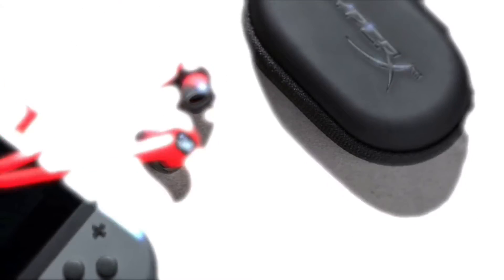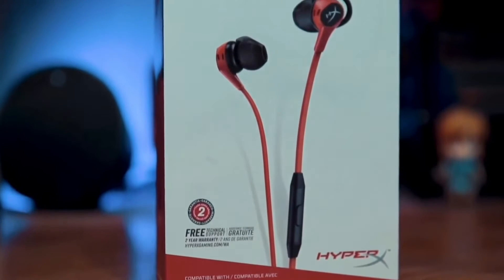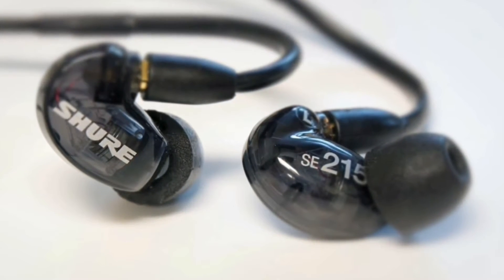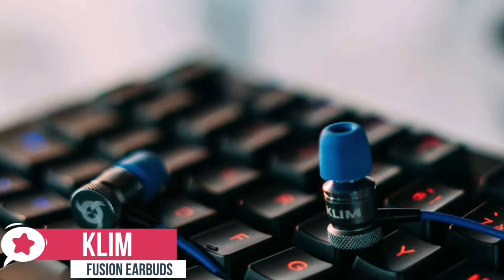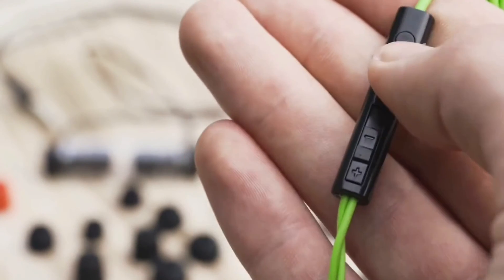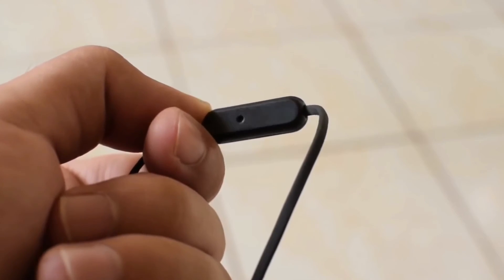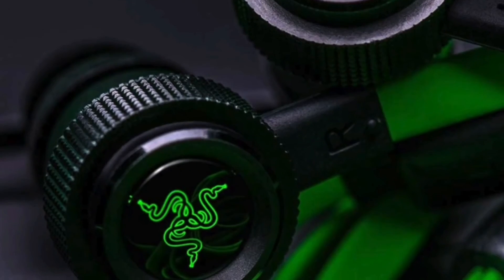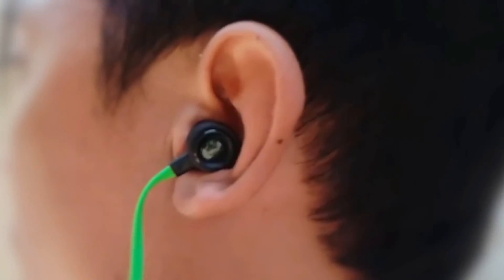5 Best GAMING EARBUDS 2020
best gaming earbuds 2020 reddit
best gaming earbuds 2020 ps4
best gaming earbuds 2020 with mic
best gaming earbuds 2020 wired
best wireless gaming earbuds 2020
best budget gaming earbuds 2020
best gaming earbuds 2020 pc
best earbuds 2020 for gaming
best gaming earbuds for pc 2020
best wireless earbuds 2020 for gaming
best wired earbuds 2020 for gaming
best earbuds for gaming reddit 2020
best gaming earbuds with mic 2020
earbuds 2 pro
apple airpods 2
earbuds 3.5mm jack
earbuds 3i
earbuds 300
earbuds 3.5mm
earbuds 3000
earbuds 3m
earbuds 3.5
earbuds 3d model
earbuds 3 review
pixel 3 earbuds
powerbeats 3 earbuds
beats 3 earbuds
air 3 earbuds
pixel 3 earbuds not working
top 3 earbuds
powerbeats 3 earbuds replacement tips
earbuds 441
earbuds 441 pro